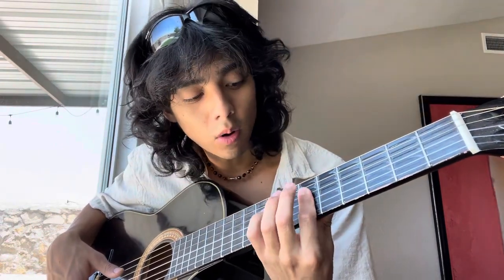HYAENA - Utopia riff tutorial on guitar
Yo its emi uploaded a video hope you find it useful, me and my homies are tryna hustle so if you wanna help a brother out cashapp link in comments should be pinned